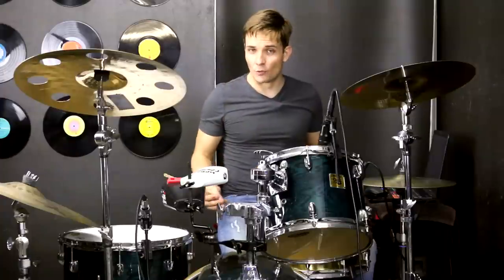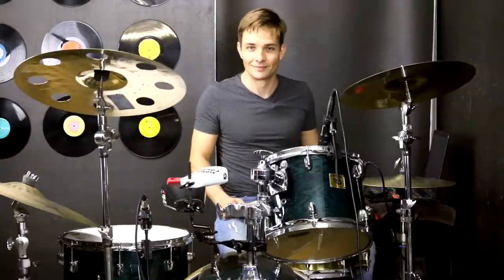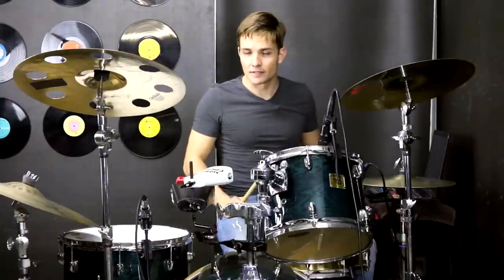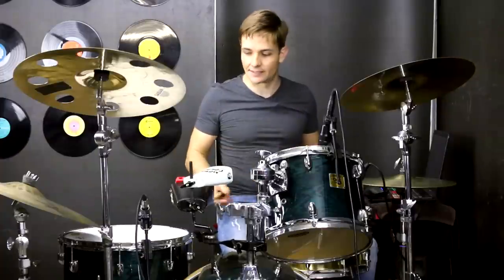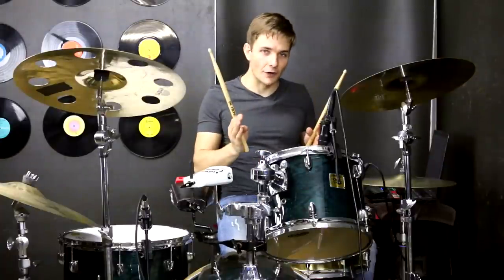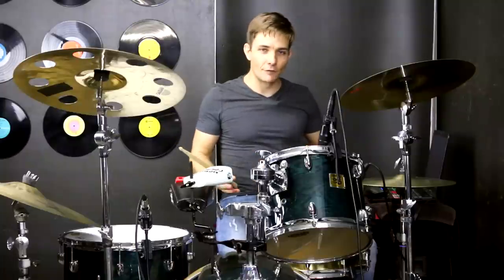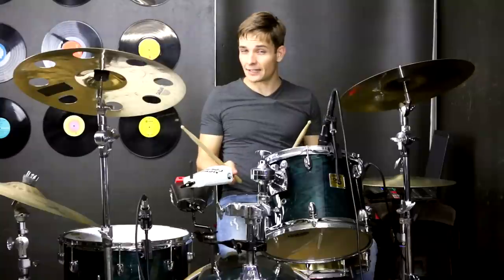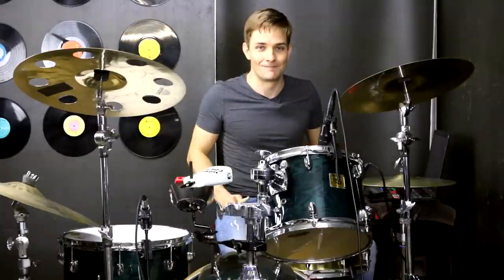Killing In The Name Drum Tutorial - Rage Against The Machine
This drum tutorial breaks down the drum part to Killing In The Name by Rage Against The Machine. A few of these drum parts are really iconic and worth working out, and generally the song isn't too complex. Hopefully this drum video helps you to master this song and have some fun jamming it! Enjoy!